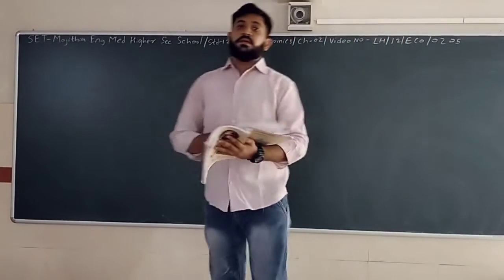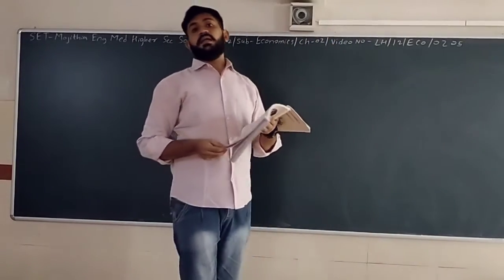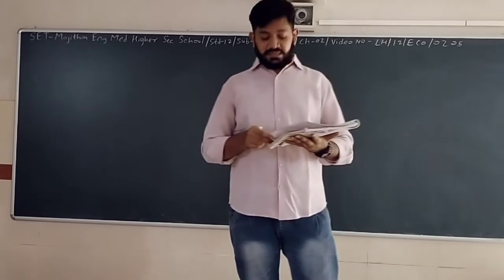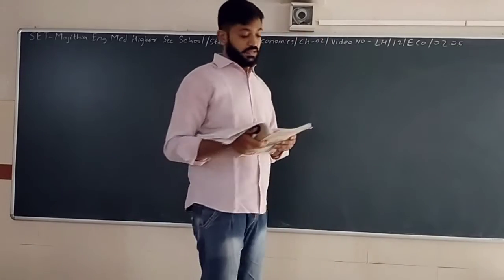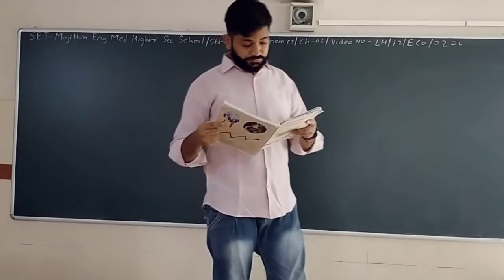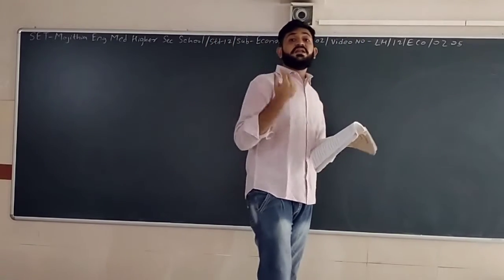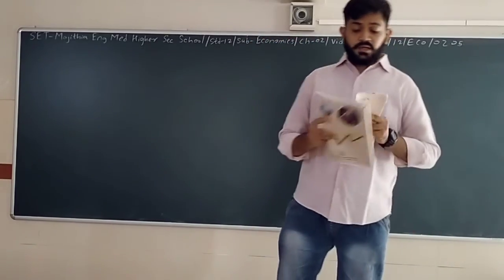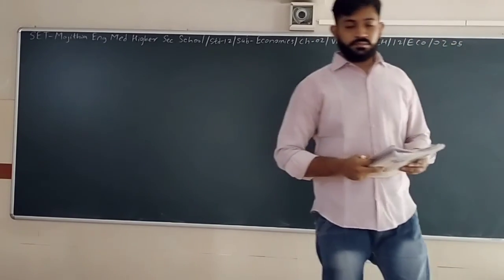SET - LH/12/ECO/02.05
SET - MAJITHIA ENG. MED. HIGHER SEC. SCHOOL - STD. – 12 – SUBJECT  - ECONOMICS – CHAPTER - 02.05